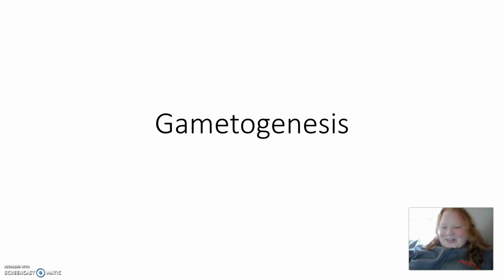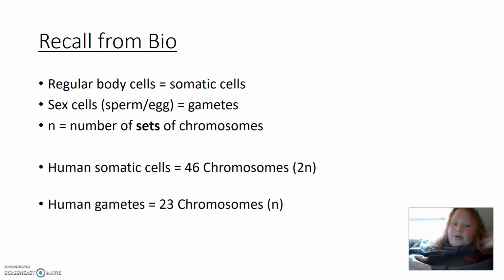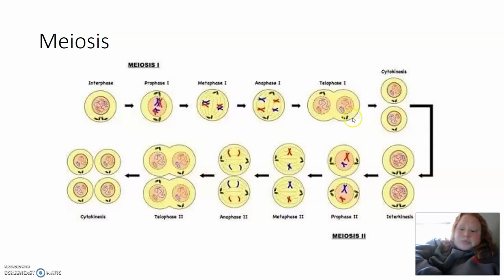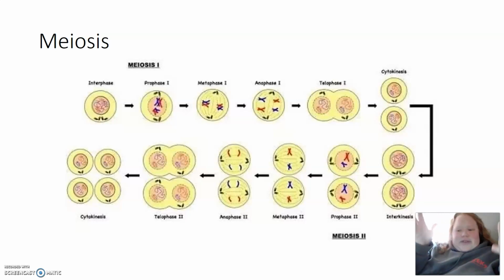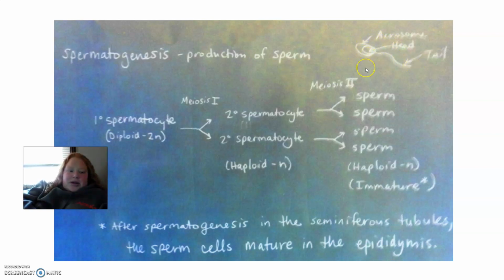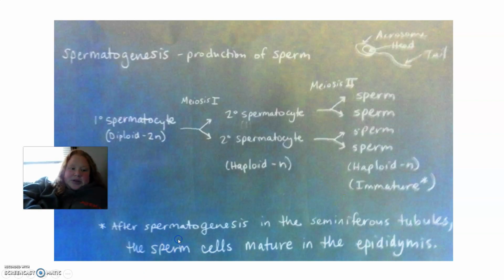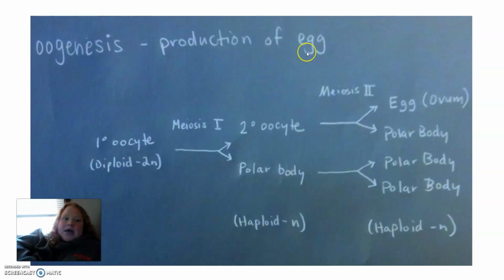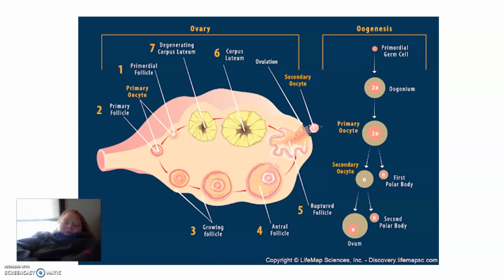5/7 Gametogenesis Notes